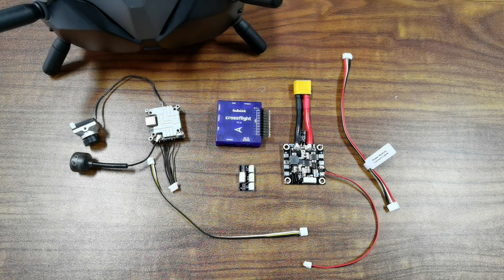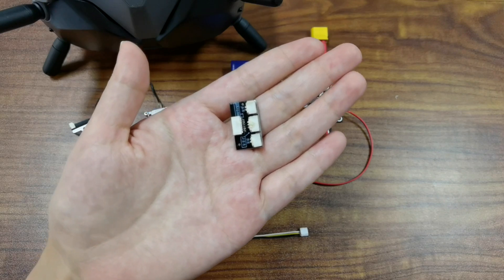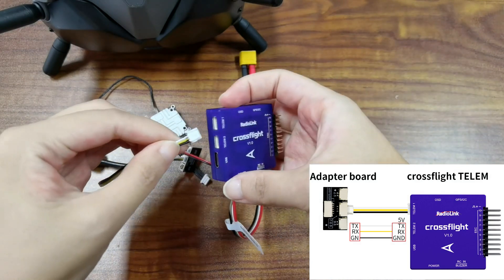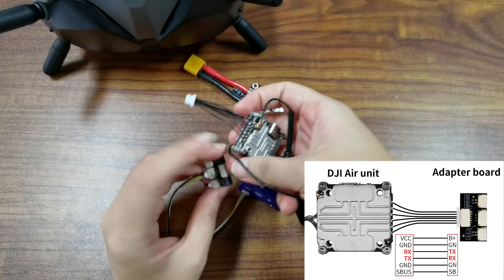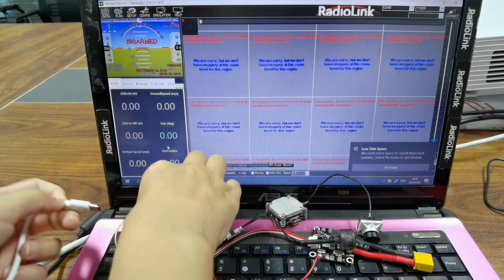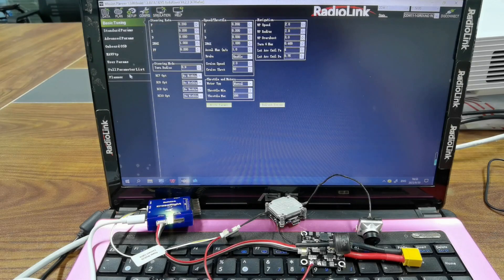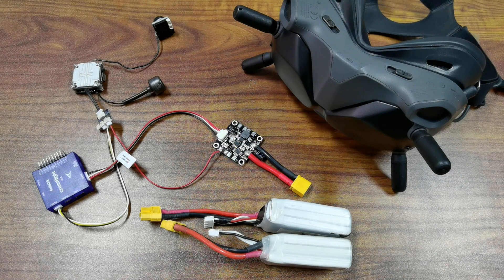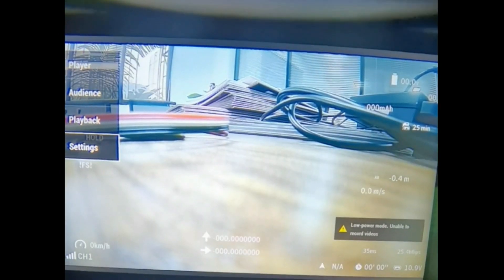Setup and Connect DJI Digital FPV System to crossflight/Mini Pix/PIXHAWK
How to setup and connect DJI digital FPV System to RadioLink flight controller crossflight/Mini Pix/PIXHAW? Since the setup and connection method is the same for crossflight/Mini Pix/PIXHAWK, take crossflight as an example in the video.
I’ll show the connection first. Here is the power module of crossflight. Connect it to the POWER port.
Here is the RadioLink adapter board which is used to connect DJI digital FPV System and crossflight. It can not only supply power to DJI FPV System, but also transmit the signal. The purchase link will be available soon.

The adapter board comes with several cables. One cable is soldered on the power module. The other end of the cable is connected to B+, positive pole and GN, ground, on the board to supply power to the FPV System.
(Power module supports 2S-12S battery power input, while DJI air unit supports 2S-6S power input, so you can use 2S-6S battery to connect to the power module.)

Here is another cable comes with the board. Plug one end to the 3 pin connector on the board, and the other end to the telemetry port of crossflight. Both TELE 1 and TELE 2 can work. I connect it to the TELEM1.

Here is DJI FPV air unit. Connect it to the adapter board. Refer to the illustrations on the screen to connect the air unit to the board. (Note: If the cables on the air unit are not soldered, follow the illustrations on the screen to solder the cables) Check the printed words on the board and then connect.

We can see there is also another connector on the board. What is it for? It shows SB, SBUS and GN, ground. The connector is specially for DJI FPV system. There may be built-in receiver in the air unit. When you use DJI transmitters, you can use the built-in receiver to transmit signal to crossflight. We need this cable which comes with the adapter board. Plug one end to RC IN of crossflight, and the other end to the connector here. Then we can use DJI transmitters to work with crossflight. If you do not use DJI transmitters,  you can just use the original cable of crossflight to connect the receiver.

After the connection, set parameters in Mission Planner now. Connect crossflight to the computer with a USB cable. Select the right COM PORT. The baud rate is 115,200. Connect. Connected now. Config--Full Parameter List-- We need to search two parameters and set it.

1.search serial1, here is SERIAL1-PROTOCOL. Select DJI FPV. If you connect the adapter board to telem 2 of crossflight, please set SERIAL2-PROTOCOL to DJI FPV. click WRITE PARAMS to save the modification.

2.Search OSD, hyphen, TYPE. Select MSP. Click WRITE PARAMS to save the modification.
You’d better also power off crossflight and re-power it on after the modifications.
The settings of crossflight in Mission Planner is done. Now connect battery to the power module of crossflight, and the DJI air unit will be powered on.

Here is DJI FPV goggles. Power it on. (DJI FPV goggles supports 2S-4S power input)

You must link the air unit and DJI FPV goggles. Check their detailed manual for linking methods or follow the methods on the screen.
The linking is already done. You need to set one parameter on the goggles. Settings-- Display-- Custom OSD. Set it ON. Then we can get OSD in the goggles.